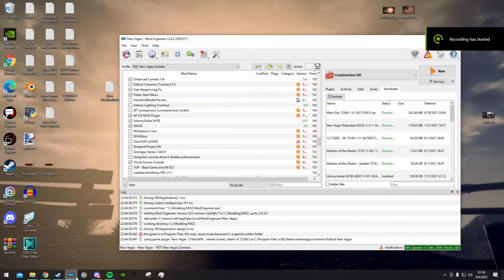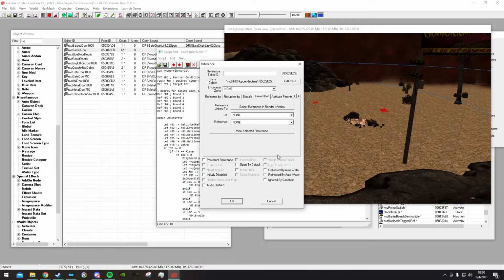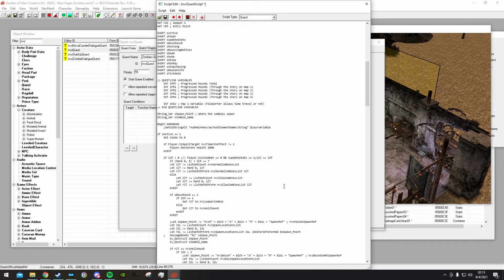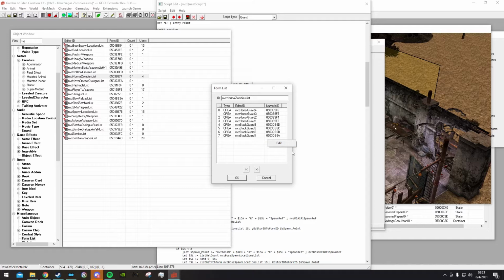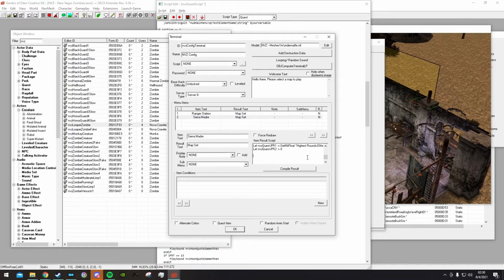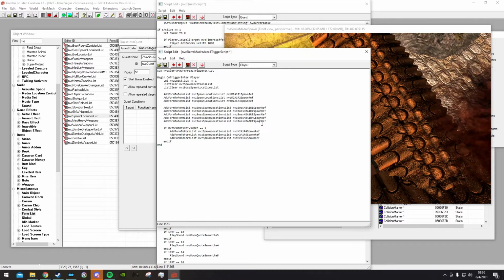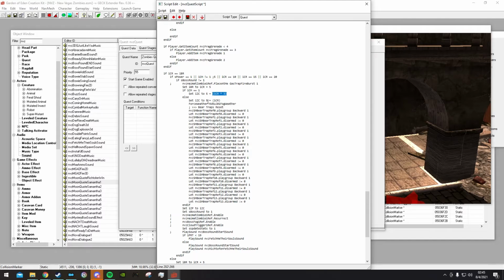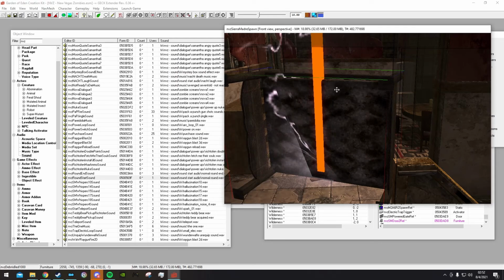New Vegas Zombies Tech Talk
This extensively long video goes into the mechanics of how New Vegas Zombies works in the GECK, how you can make a map, and other modding related topics. All of it is centered around this mod.